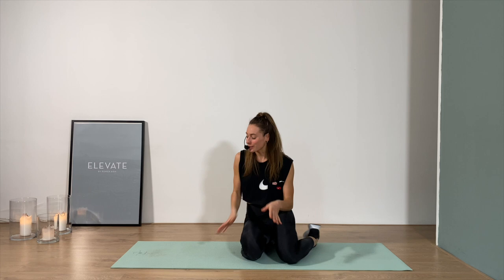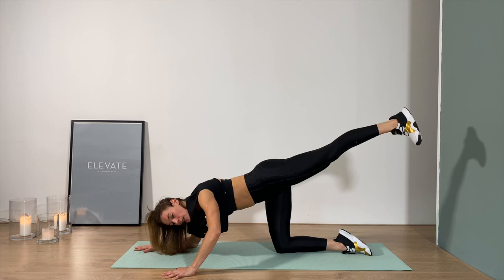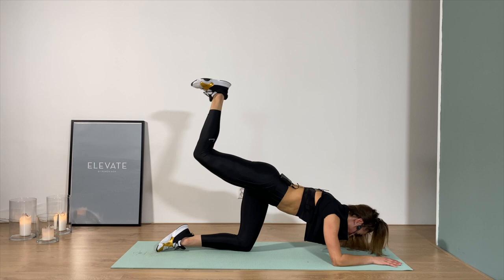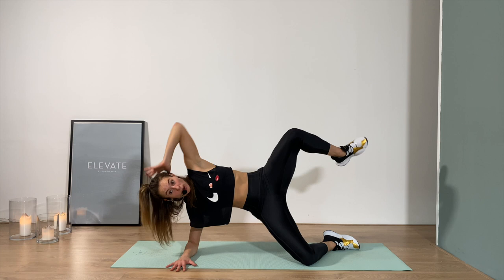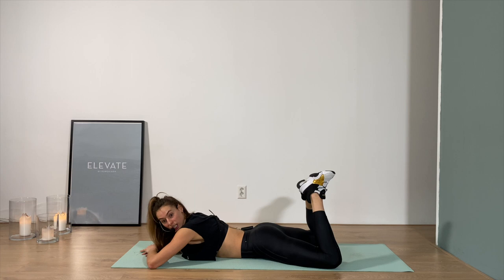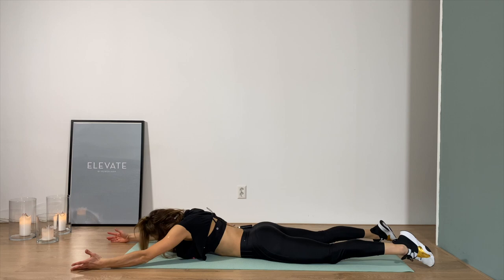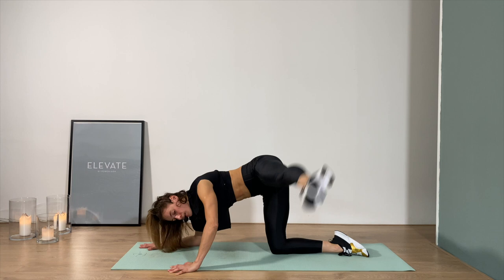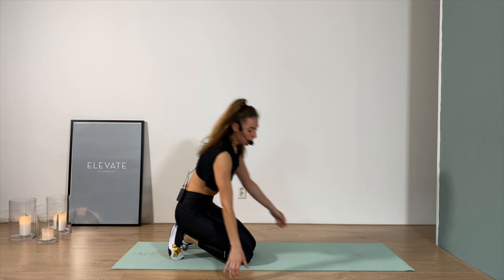17 MIN BOOTY BURN WORKOUT || No Equipment || Floor Exercises Only || Rowen Aida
Got a 17 minute Booty Burn Workout for you, focused on building and toning your GLUTE muscles. We’ll be down on the floor for this whole sequence using NO equipment. Some of my very favorite bodyweight booty exercises on this one: prepare for a burn y’all!

➤ Equipment:
- Mat

➤ I N S T A G R A M: @rowenaida